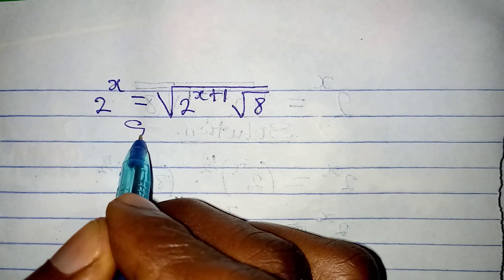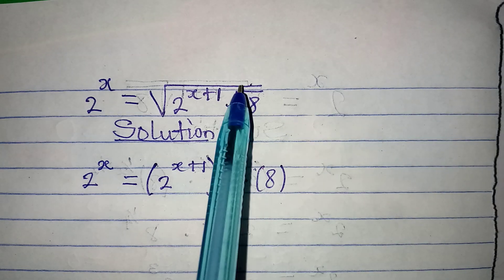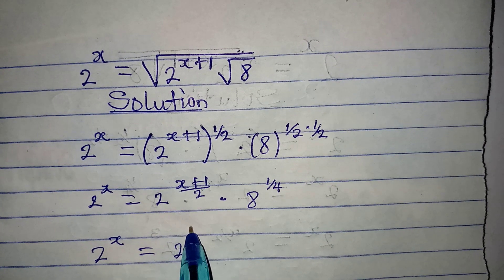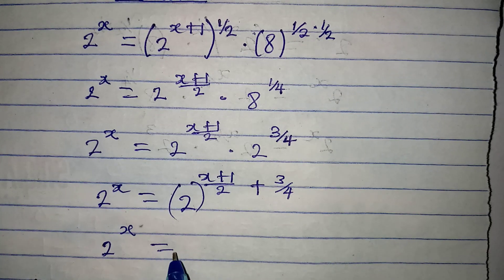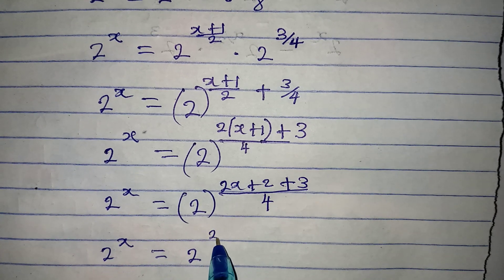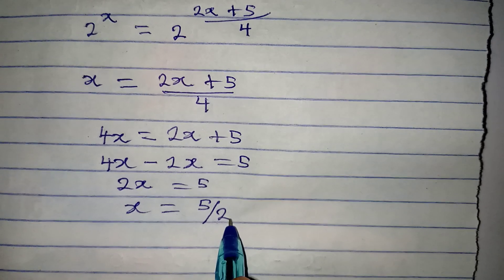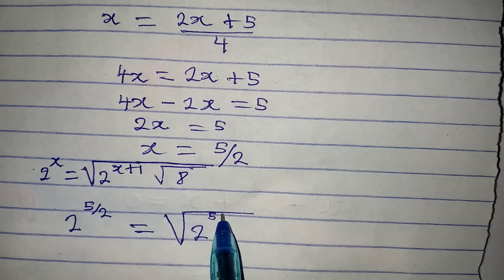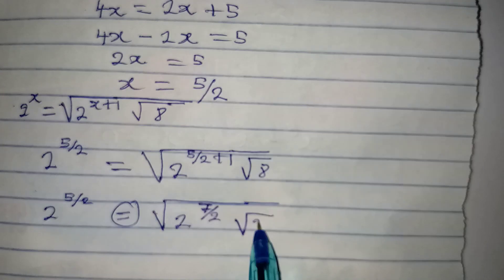Russian Olympiad Mathematics | Indians can you solve?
This is beautifully solved